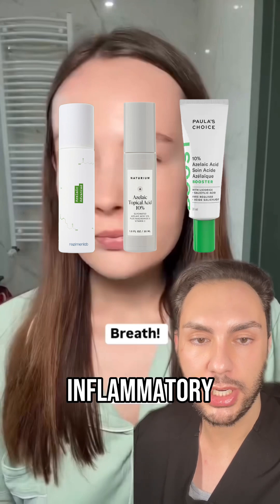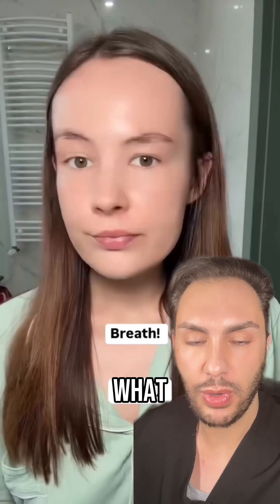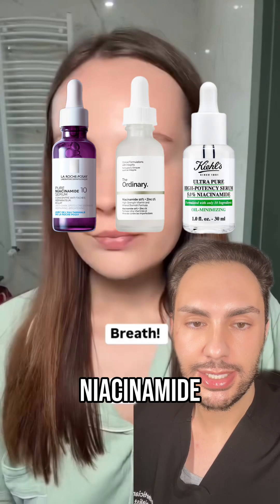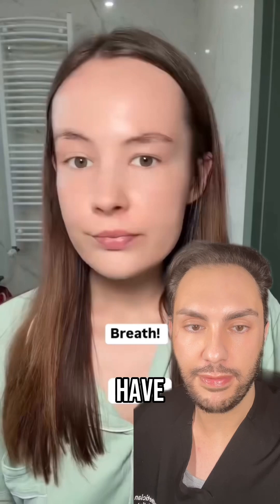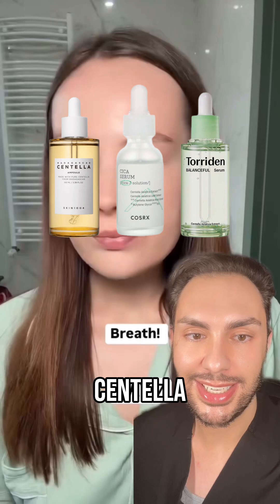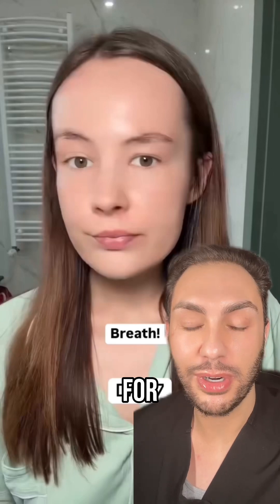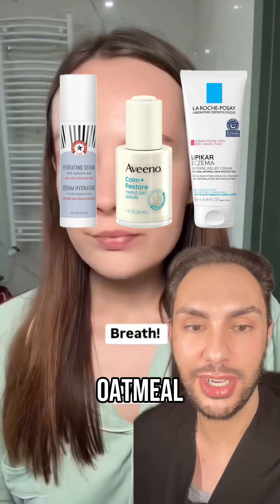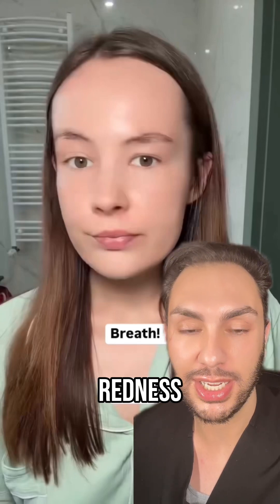Ultimate Guide: Post-Acne Marks (red, post-inflammatory erythema PIE)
Ultimate guide to post-inflammatory erythema (PIE)

Red post-acne marks are very annoying to deal with, and while they are transient, there are some ingredients you can look for to speed up the process.

If you’re having troubles fading them after using all these ingredients, the next option is looking into vascular laser treatments for a quick fix!